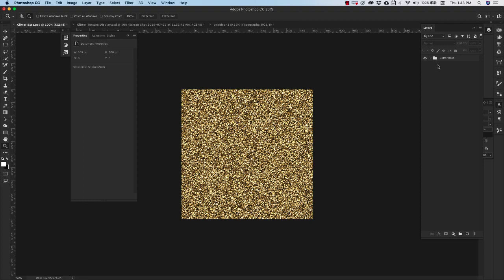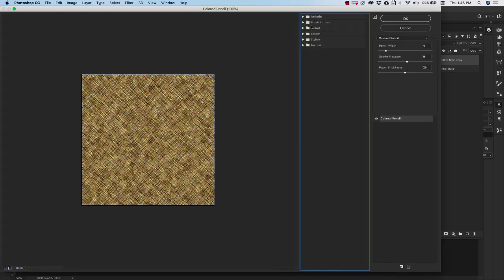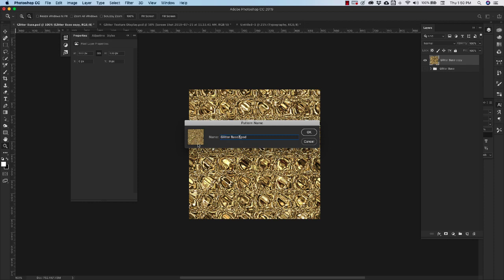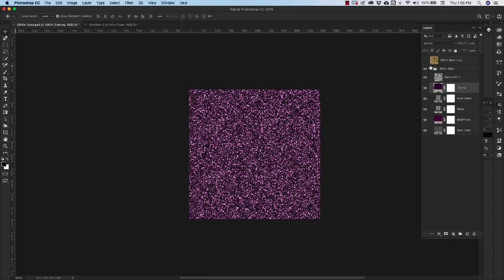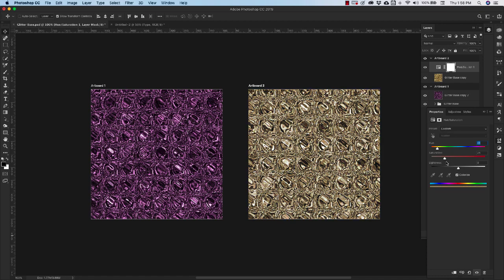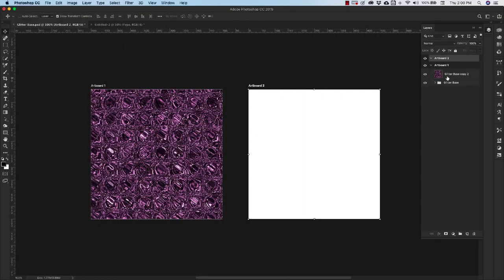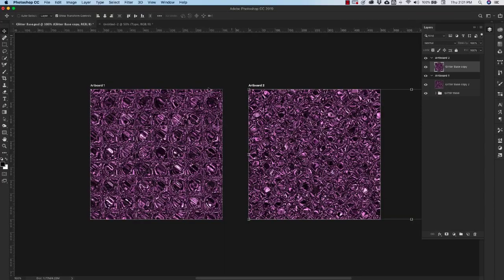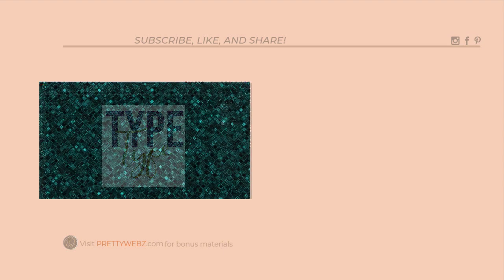Glitter Photoshop Tutorial: Gemstones Glitter Backgrounds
This glitter Photoshop tutorial is based on the base glitter texture video found here:

Please watch The Glitter Photoshop video before this one in order to have the ability to change the colors and brightness of the base. You can also download the base glitter PSD file here:

This is a direct download, no need to checkout or to sign up for anything to get this.
Learn how to make a shiny gemstone background photoshop texture step by step. This glitter texture resembles clusters of gemstones. Perfect for text effects! I will show you how to add the glitter texture to text, and how to change colors to get deep, rich, and vibrant colors every time.